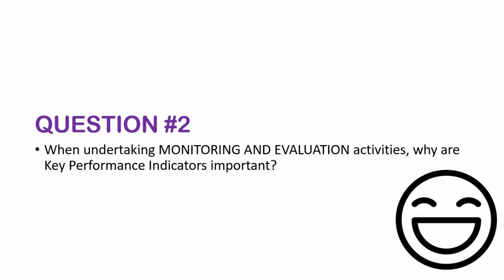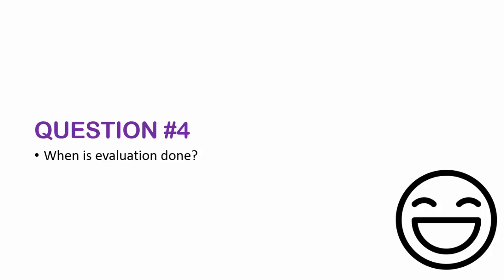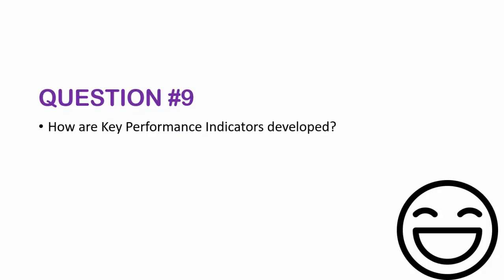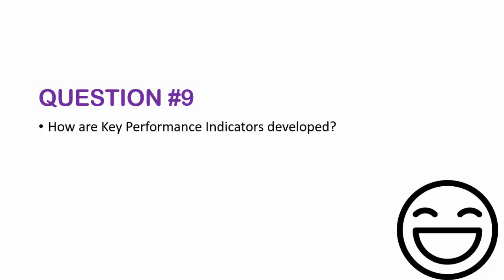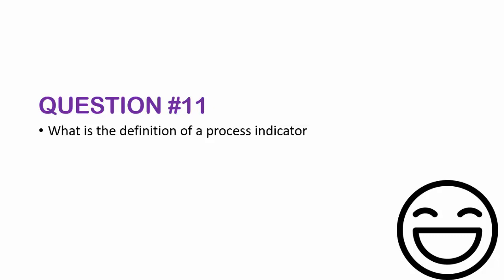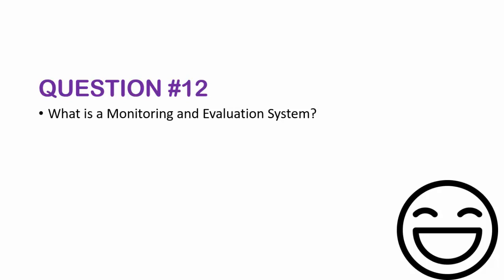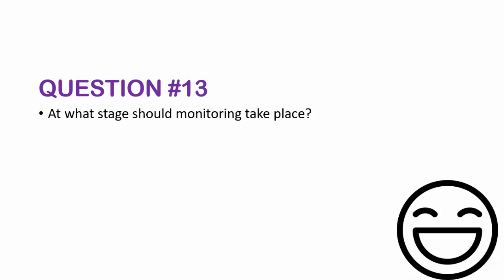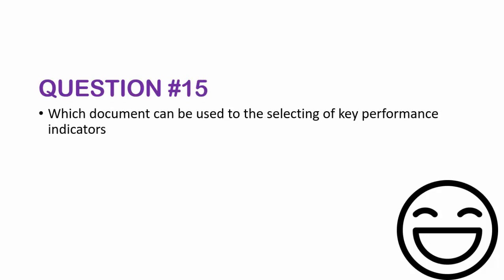monitoring and evaluation written test questions and answers | 57 M&E exam question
This video has been developed to help university and college students pass their monitoring and evaluation written test questions and answers. M&E monitoring and evaluation exam questions are what help define whether or not you will make a great monitoring and evaluation professional. This is a 40 minute long video and incase you get bored and simply want to get the answer to the question you are looking for, simply use the time stamps below;

Timestamp

01:20 - Question 1; Who participates in Monitoring and Evaluation Activities
03:23 - Question 2; When undertaking Monitoring and Evaluation Activities why are key performance indicators important?
05:06 - Question 3; When are monitoring reports actually done?
07:21 - Question 4; When is evaluation done?
10:47 - Question 5; What are data collection tools and why are they developed in Monitoring and Evaluation?
13:00 - Question 6; Can a Log Frame be used to develop a Monitoring and Evaluation framework?
15:39 - Question 7; Is monitoring and evaluation a donor requirement?
17:33 - Question 8; Why is it good practice to hire a consultant to undertake an evaluation?
20:57 - Question 9; How are key performance indicators developed?
25:18 - Question 10; What is the relationship between key performance indicators and data collection tools?
26:53 - Question 11; What is the definition of process indicator?
29:38 - Question 12; What is a Monitoring and Evaluation system?
32:06 - Question 13; At what stage should monitoring take place?
33:56 - Question 14; Why should funders allocate resources to monitoring and evaluation activities
35:34 - Question 15; Which document can be used for the selecting of Key Performance Indicators?
38:08 - ACCESS THE REST OF THE above 30 QUESTIONS

monitoring and evaluation written test questions and answers
monitoring and evaluation made simple
monitoring and evaluation exam questions
monitoring and evaluation exam questions pdf
monitoring and evaluation written test questions